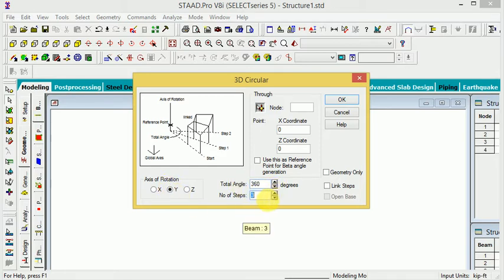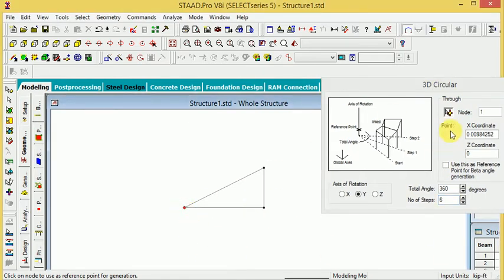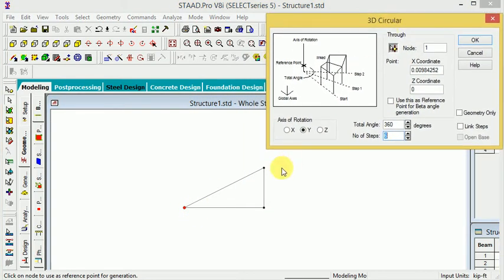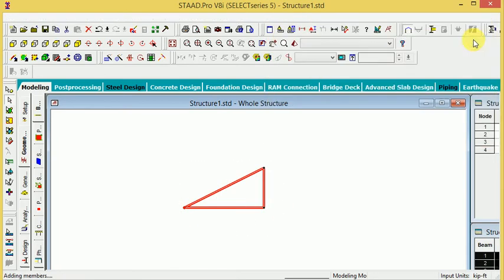How to get circular repeated or circular pattern with the help of staad pro#Staad pro tutorial-12#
This is make for learning purpose How to get circular repeated or circular pattern with the help of staad pro features best practices of circular command staad pro